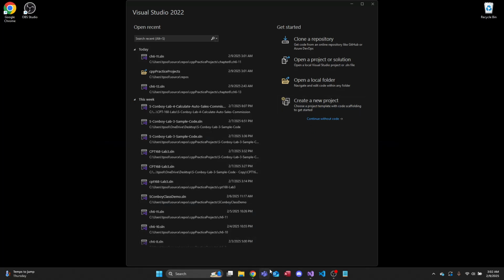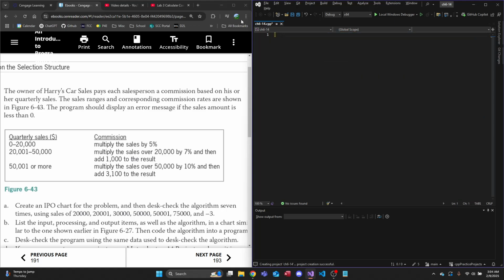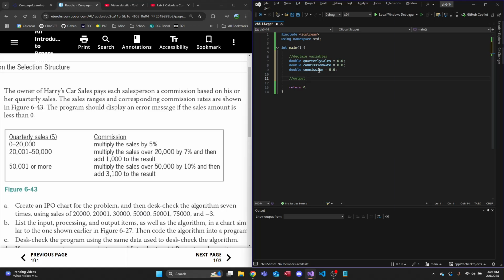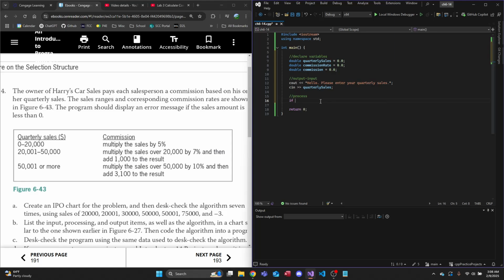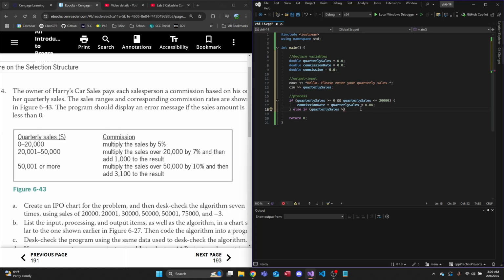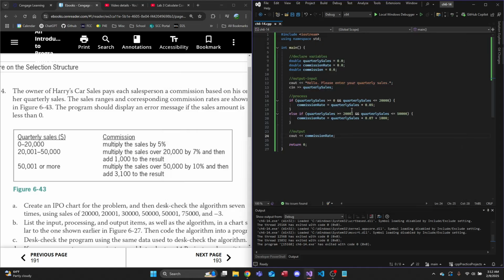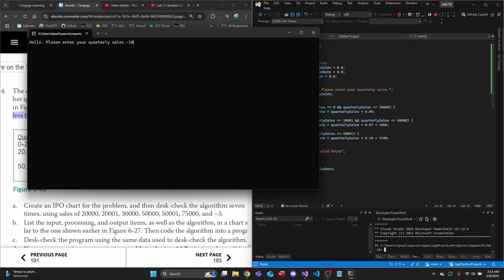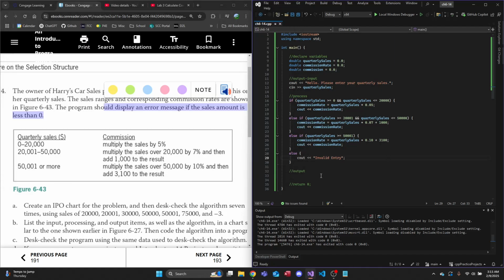Working with an if statement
Here, we use a question from a cpp text book.  Simple, quick program demonstrating the use of an if statement.